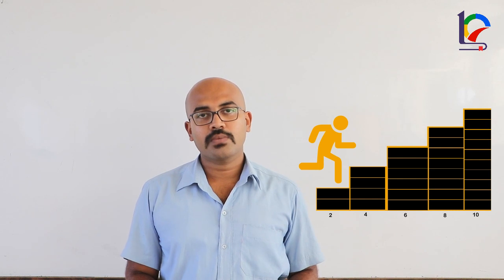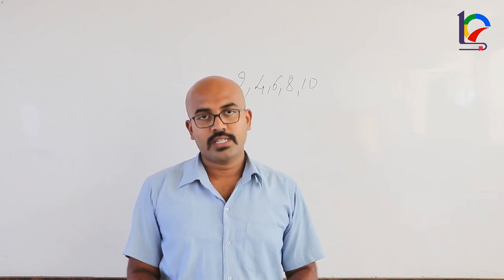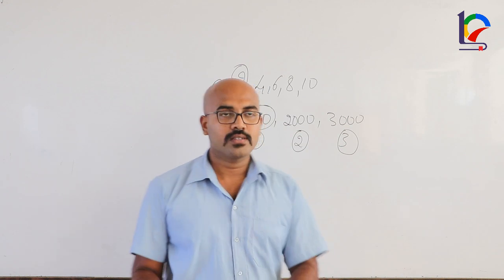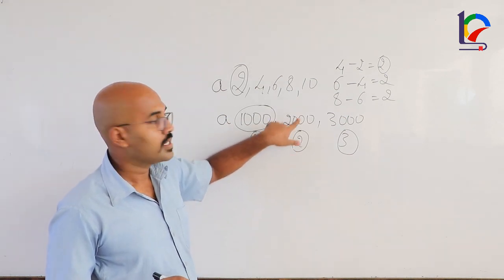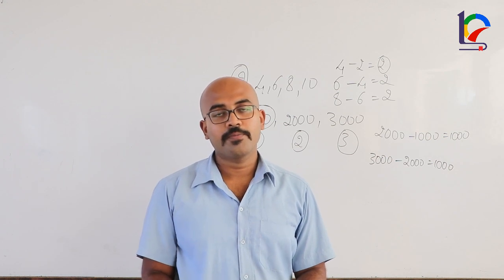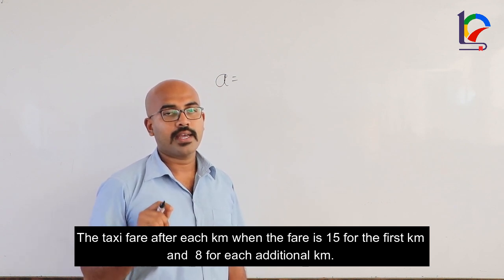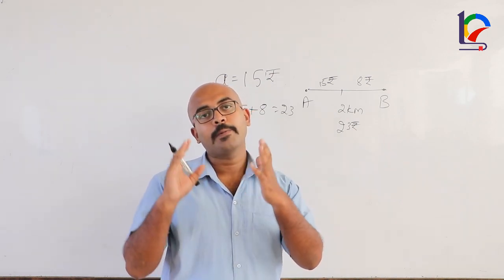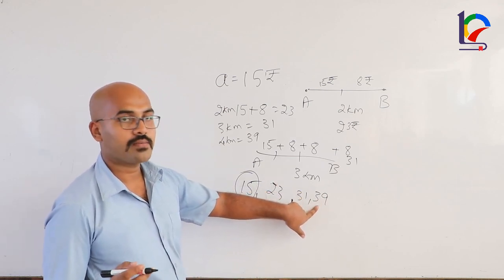Class 10 Mathematics | Arithmetic Progression | Exercise 1 Question 1 of 1 | Check for an AP